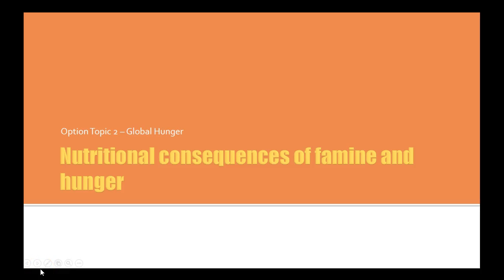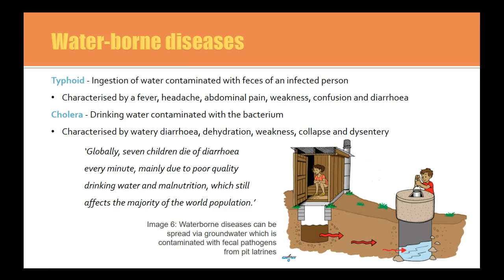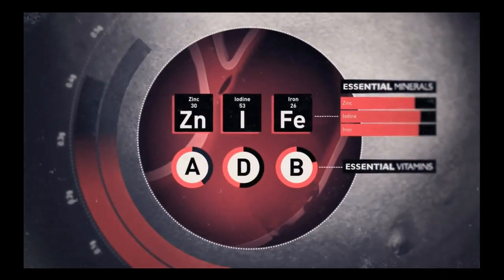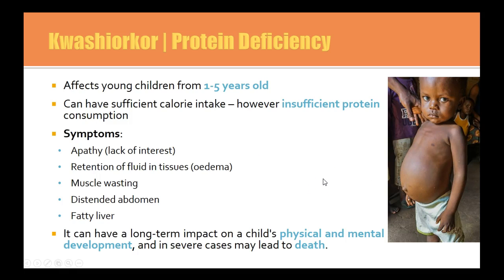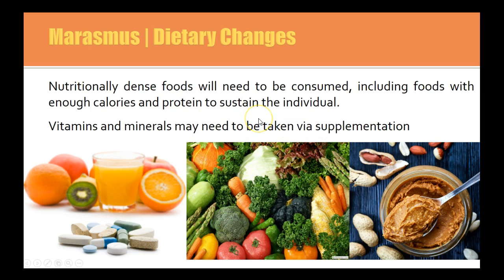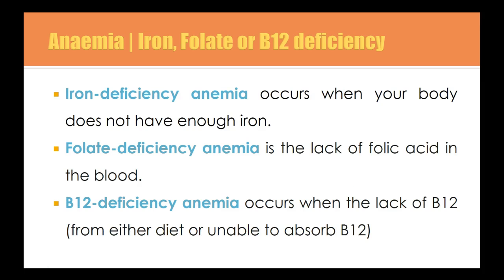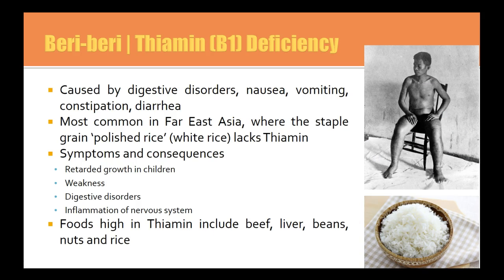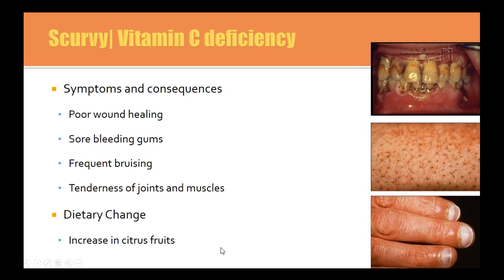Nutrition - Nutritional consequences of famine and hunger